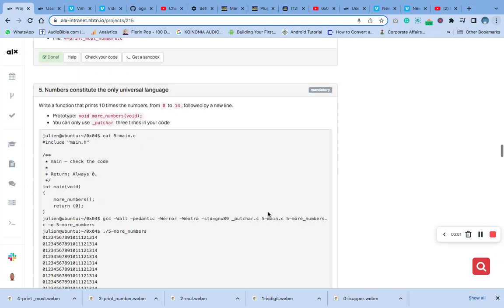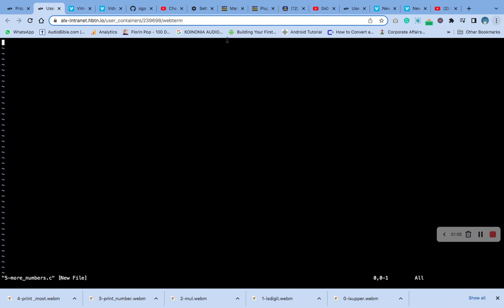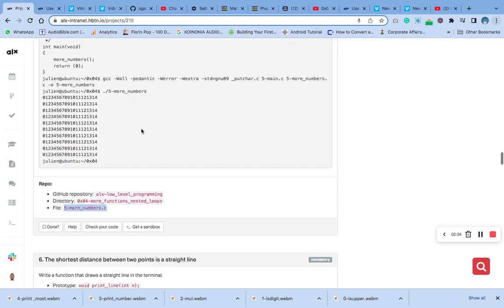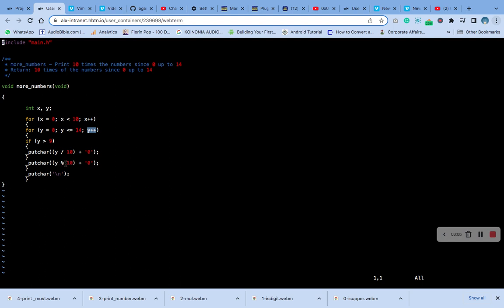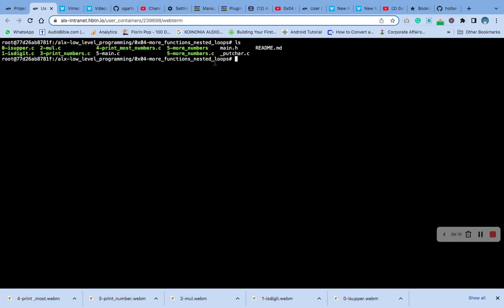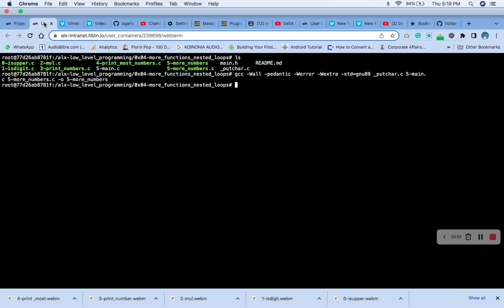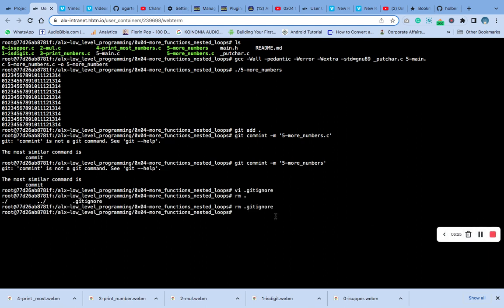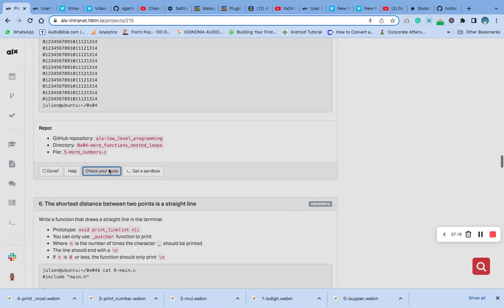5. Numbers constitute the only universal language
Write a function that prints 10 times the numbers, from 0 to 14, followed by a new line.

Prototype: void more_numbers(void);
You can only use _putchar three times in your code